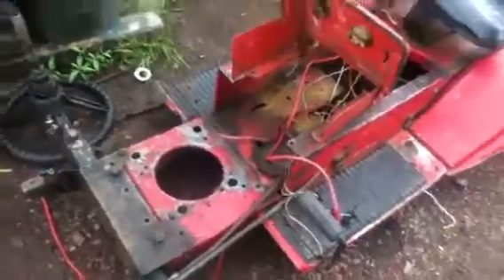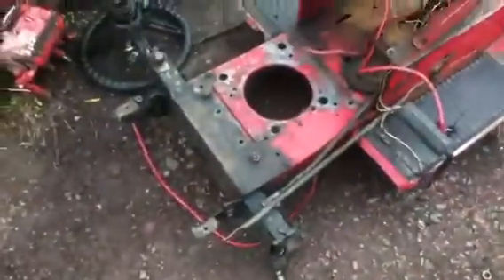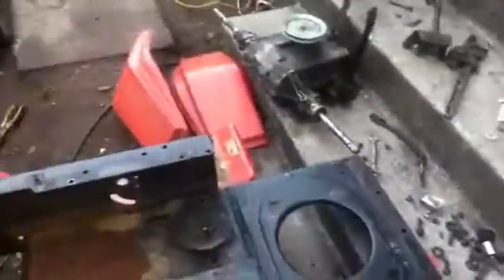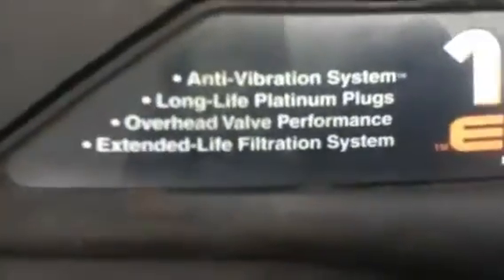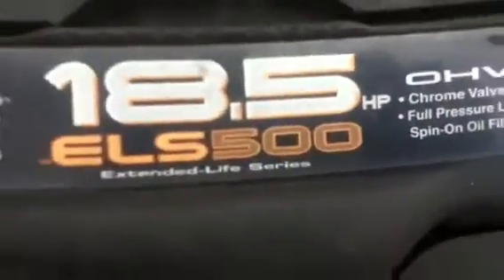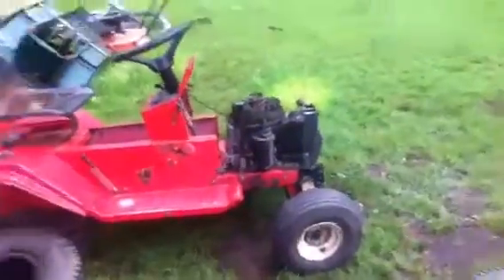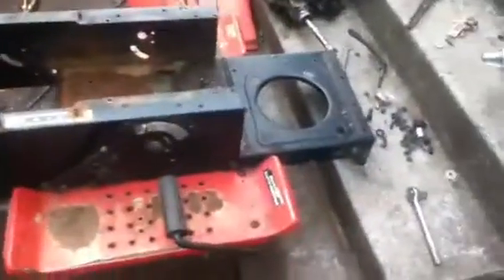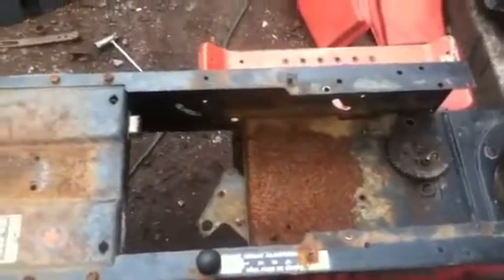Mudking rebuild part 1